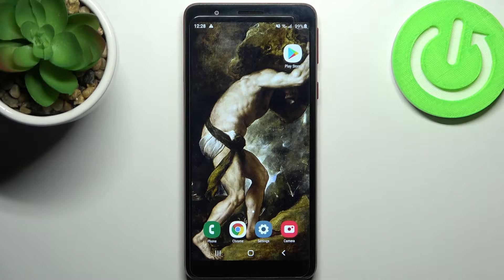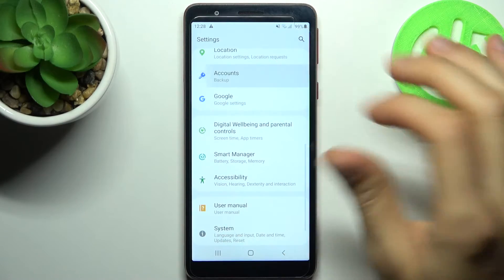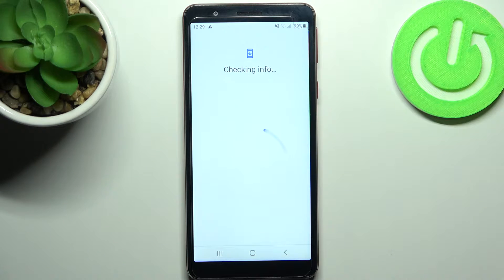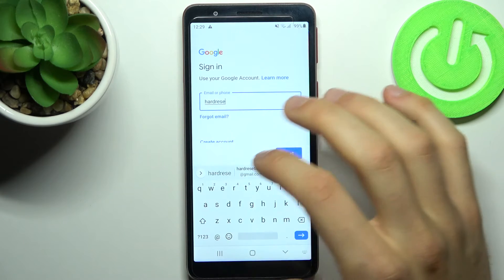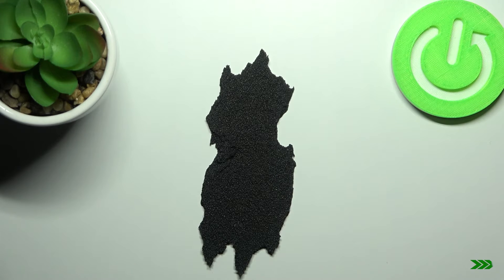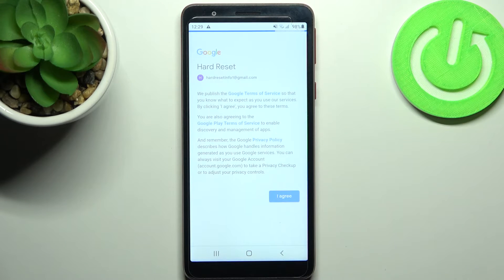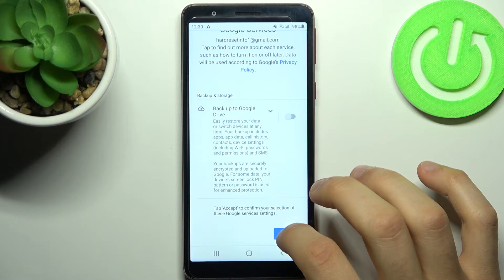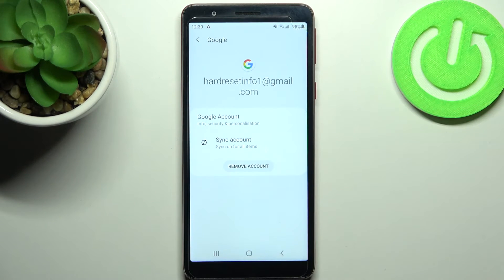How to Add Google Account to SAMSUNG Galaxy M01 Core – Remove Google Account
Let's watch this tutorial if you want to learn how to manage a Google Accounts in SAMSUNG Galaxy M01 Core. Our specialist will show you how to find and open the Google settings, and then how to log in to your Google account and how to synchronize that account with this smartphone. If you plan to sell this smartphone or if you want to change your Google account, we will show you how to remove a Google account from SAMSUNG Galaxy M01 Core. Visit our YouTube channel if you want to discover more about your SAMSUNG Galaxy M01 Core.